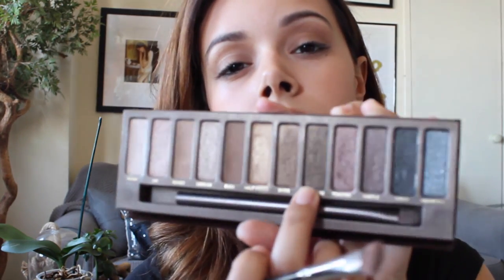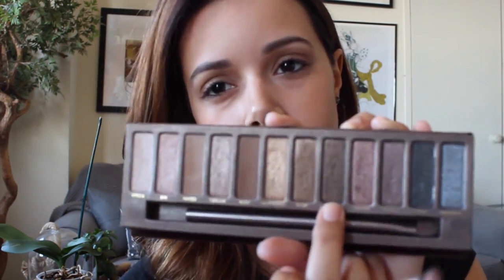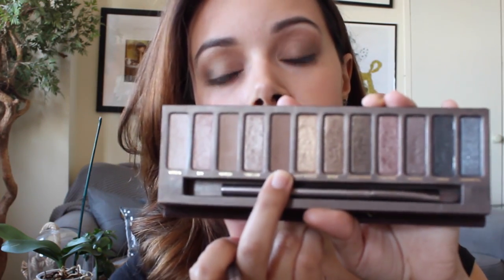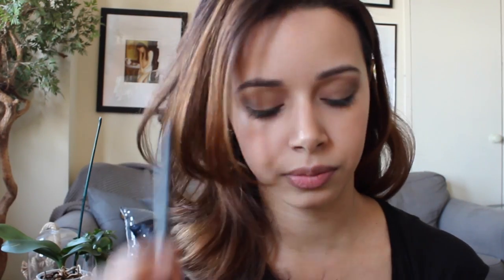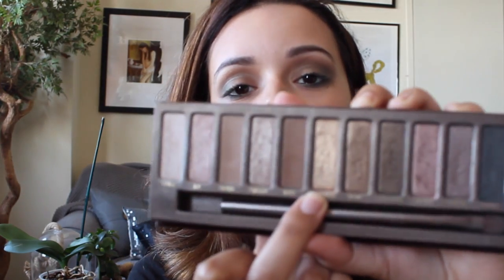Neutral Smokey Eye ♡ ft. Naked Palette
Hope you enjoy this smokey effortless eye look! - Ft. the original Naked Palette.

Makeup:

Buxom Lipgloss (Mudslide)

Brushes:

Sigma Beauty
E55 Eye Shading
E70 Medium Angled Shading
E65 Small Angle

Camera: Canon EOS Rebel T3i

♡ Social Media ♡